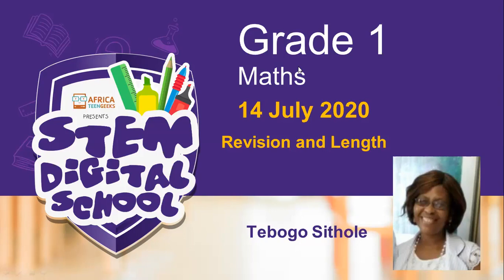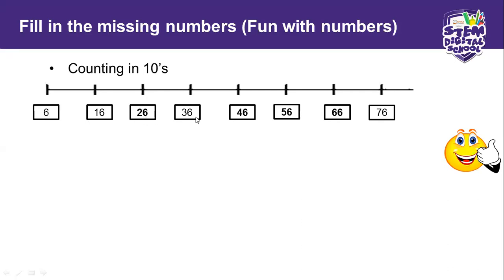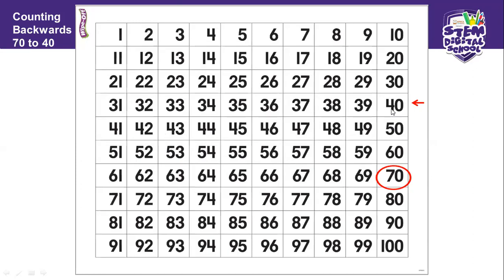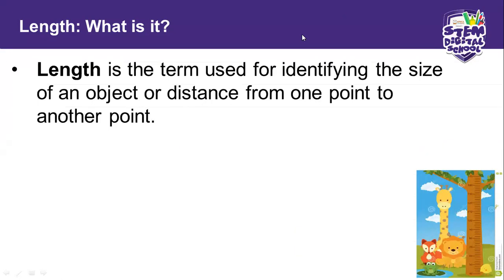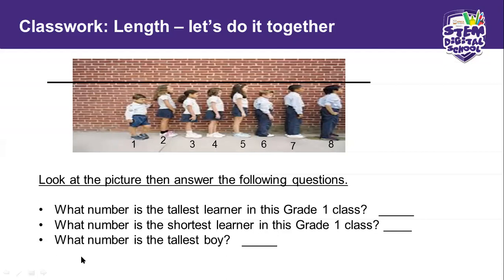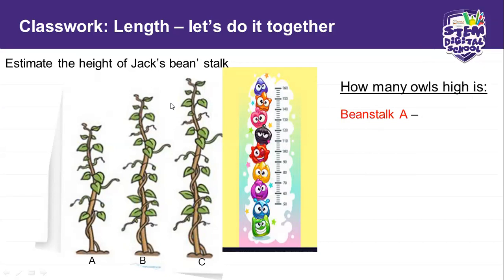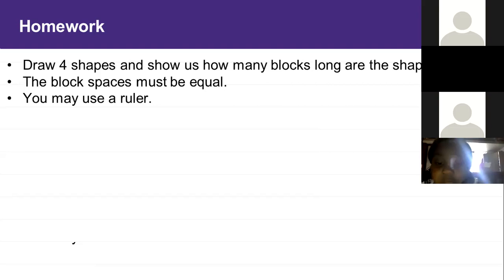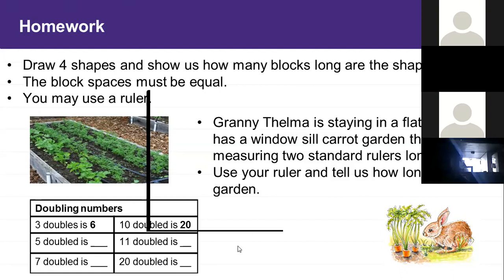Grade 1 - Maths | 14 July 2020 | Revision and Length